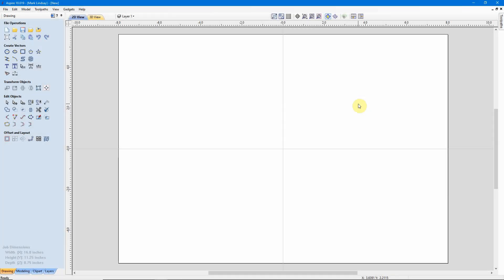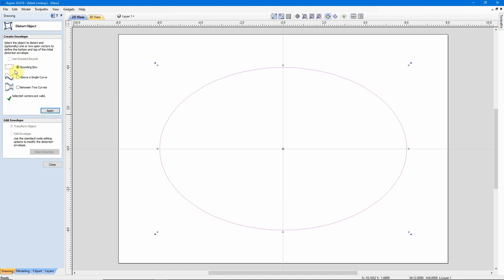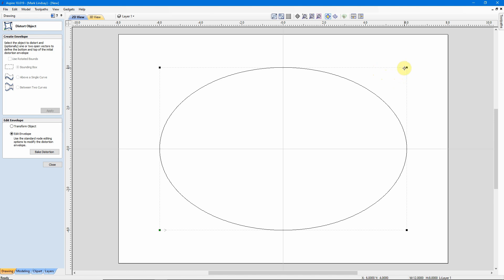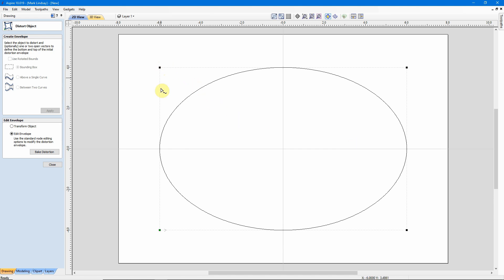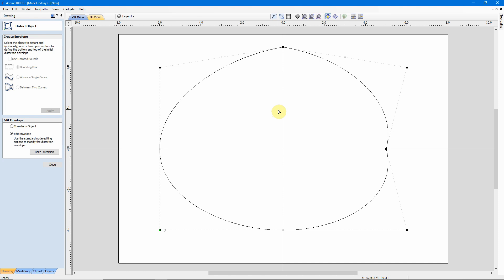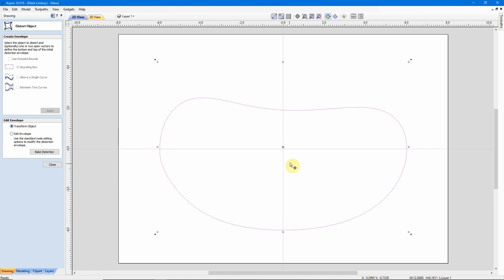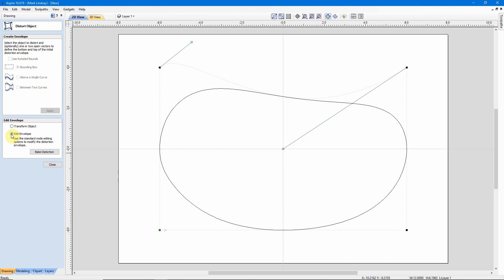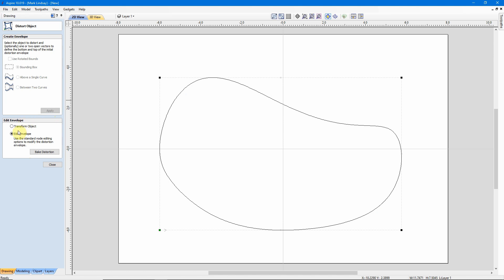The Distort Tool Bounding Box - Part 39 - Vectric For Absolute Beginners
This is the 39th in a series of videos geared toward the person who has never worked with CAD or CAM in the Vectric Software before.

In this video, I’ll show you how to use the Distort Tool in VCarve Desktop, VCarve Pro, and Aspire by editing the Bounding Box.

I introduced the Distort Tool in a previous video, and showed you how to distort vector objects and text using a single curve and between two curves. In this video, I’ll show you how to distort vector objects using a Bounding Box.

I’ll show you how I create a standard ellipse, then modify that ellipse using the Distort Tool’s Bounding Box. We’ll get into distorting the vector using the spans and points that define the Bounding Box. Along the way, I’ll show you how to add points to the Bounding Box, manipulate those new points, then convert a span of the Bounding Box to a Bezier Curve for even more control over the final shape of the vector. We’ll then Bake the Distortion to finish converting the newly distorted vector to curves so we can edit the vector in Node Editing Mode.

On Sunday, February 9th, I’ll be hosting LIVE Q&A session #25, where you can ask your questions pertaining to anything I covered in this video, or the previous video on the Distort Vector Objects tool. That Q&A starts at 3 pm Eastern time, Noon Pacific time. Hope to see you there!